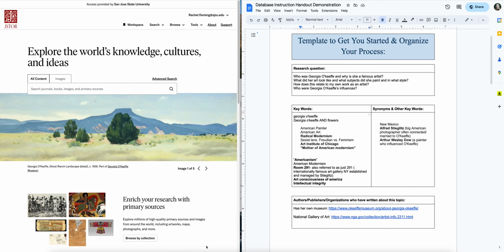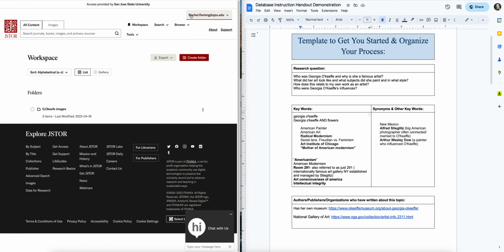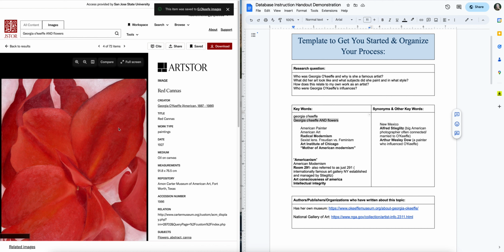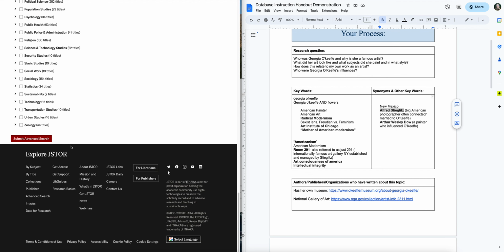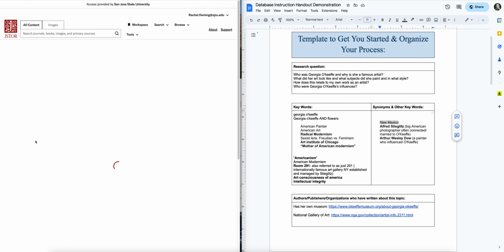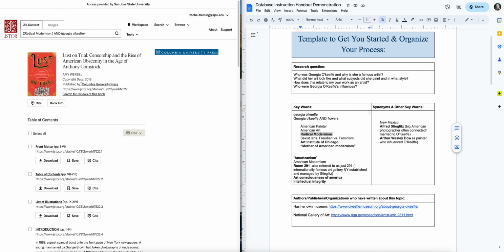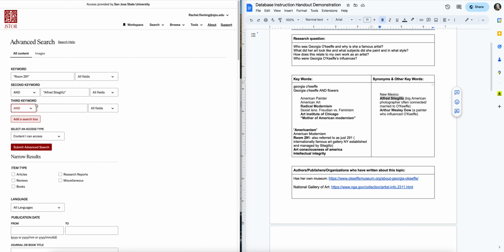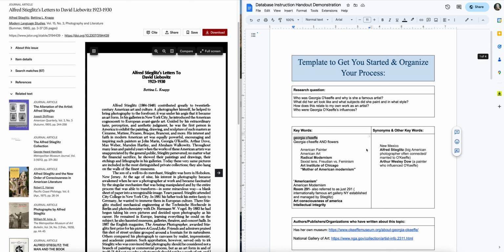Demonstration: Advanced Search JSTOR Database Using Georgia O'Keeffe as Example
This video demonstrates a walkthrough of how to use JSTOR database for advanced search options and advanced research before doing your own synthesis of the information for a school or academic project.

This was made for a class: INFO 254: Information Literacy and Learning for San Jose State University School of Information MLIS program.